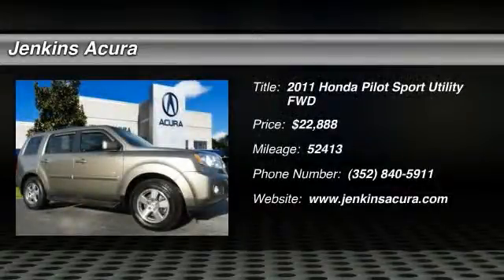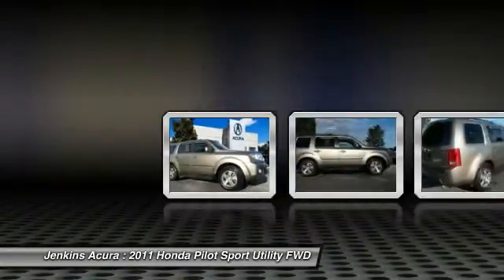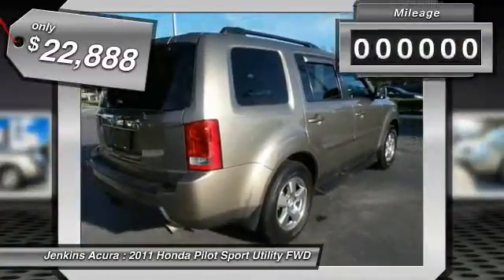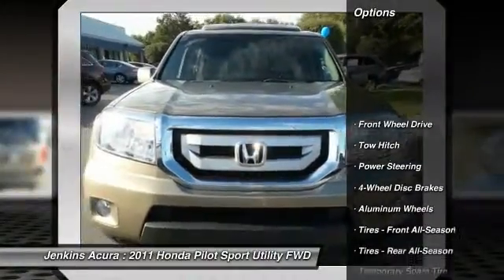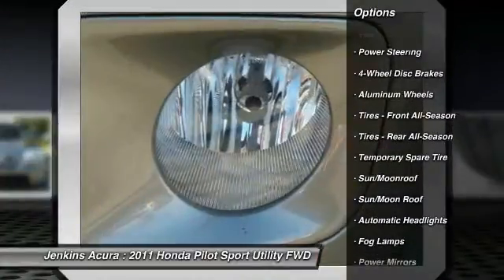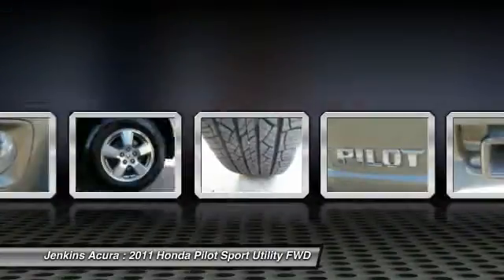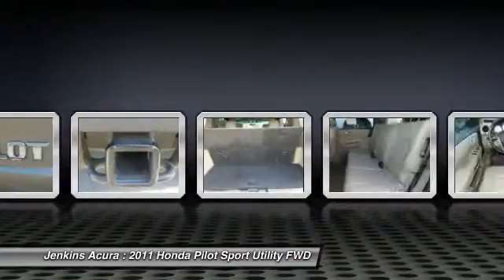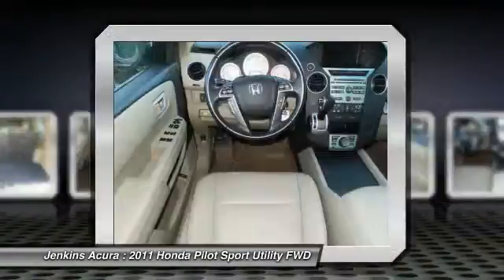2011 Honda Pilot Ocala Florida AT6326A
2011 Honda Pilot EX-L

Jenkins Acura
2025 SW College Road

*New Arrival* *Bluetooth* *Backup Camera* *Navigation* *Heated Seats* *Sunroof/Moonroof* *Premium Sound Package* *Satellite Radio* *Keyless Entry* *CARFAX 1-OWNER VEHICLE* *Automatic* *Leather Seats* *Security System* *Adaptive Brake Assist* *Popular Color* *Call Dealer to confirm availability, and schedule a hassle free Test Drive.* * All of our vehicles are researched and priced regularly using LIVE MARKET PRICING TECHNOLOGY to ensure that you always receive the best overall market value.